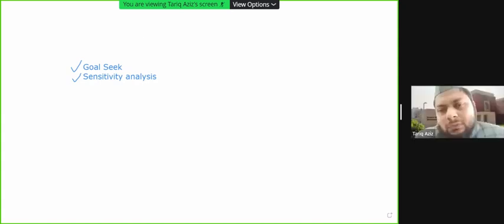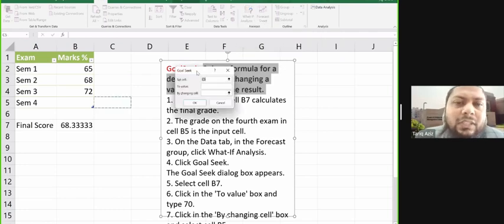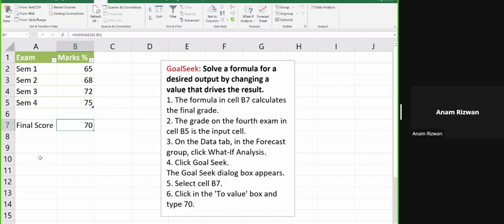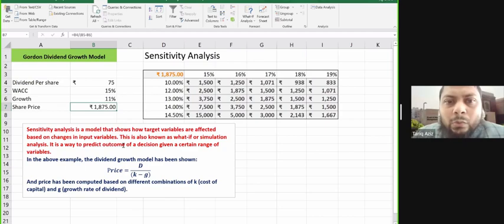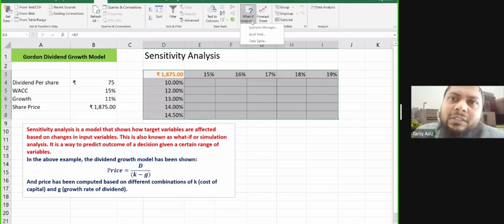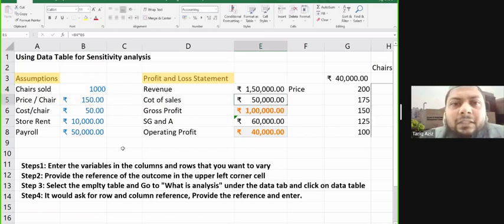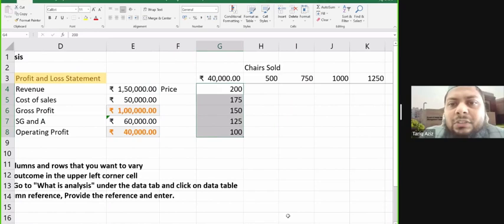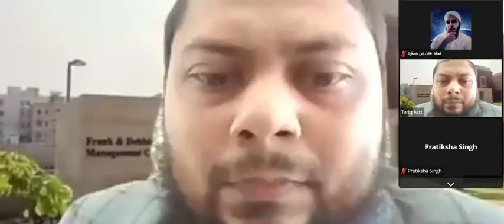Spreadsheet Modelling : February 12, 2022